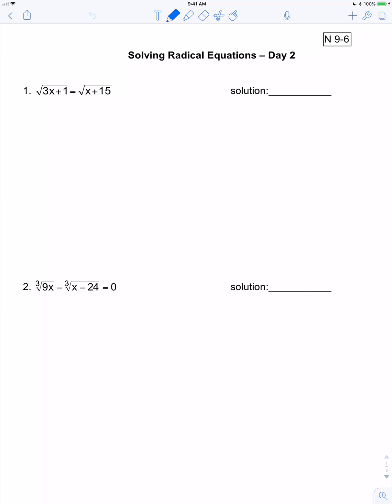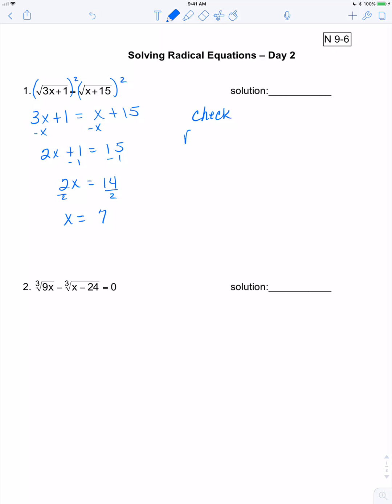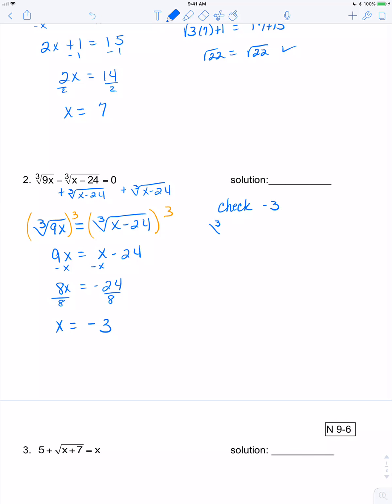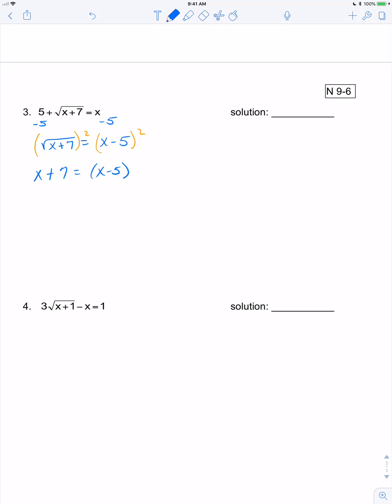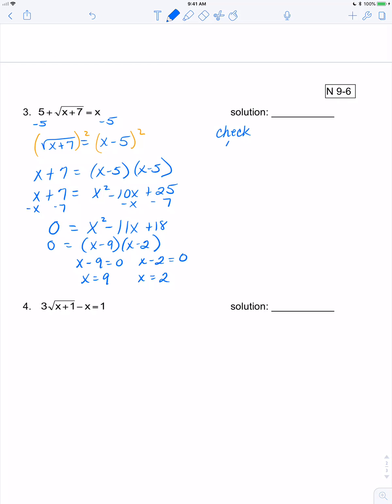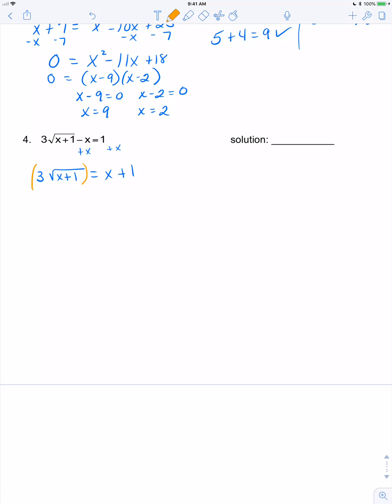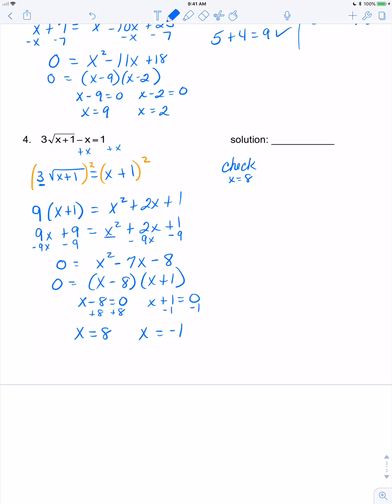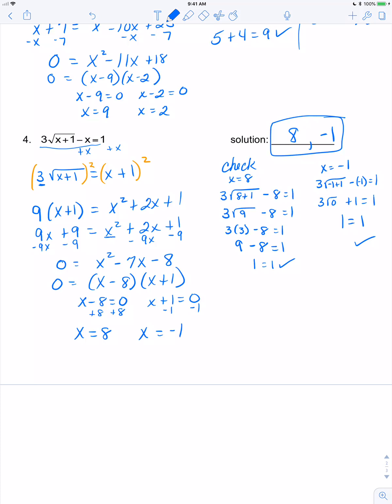Solving Radical Equations pt 2